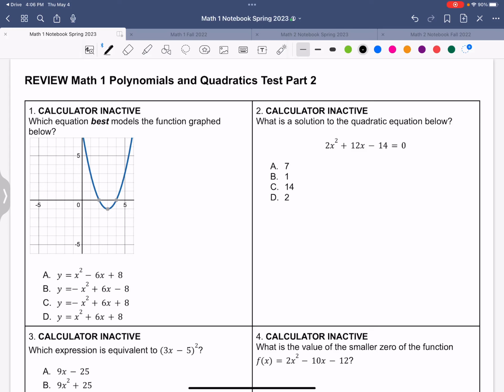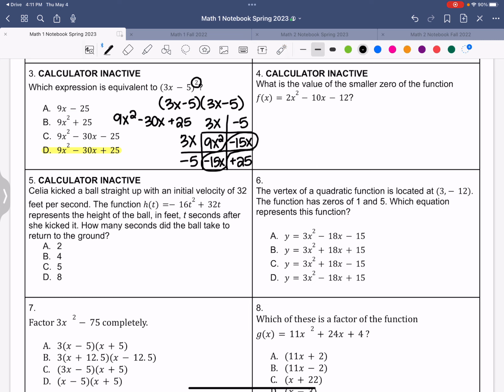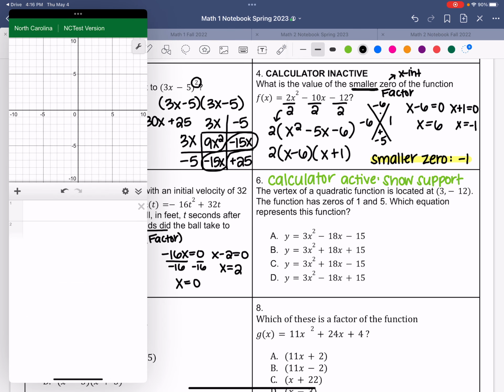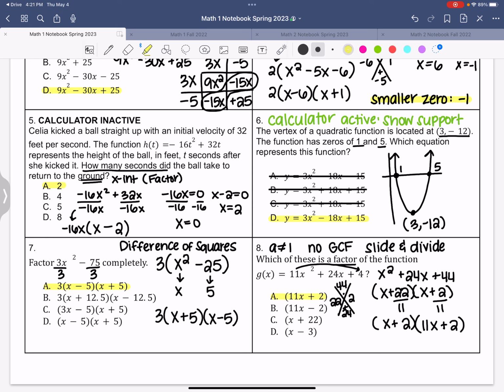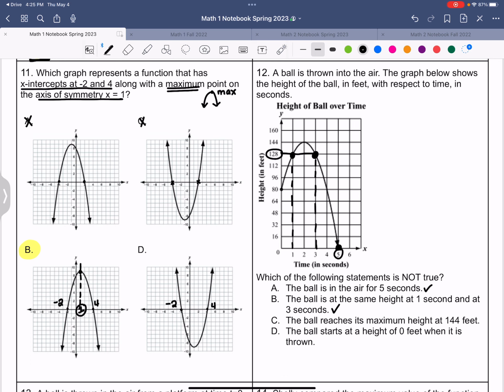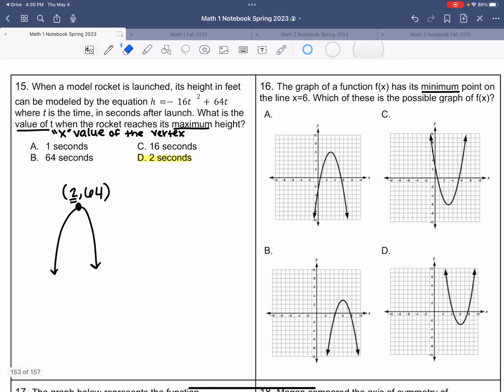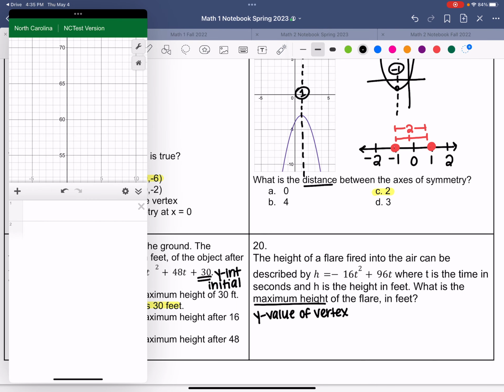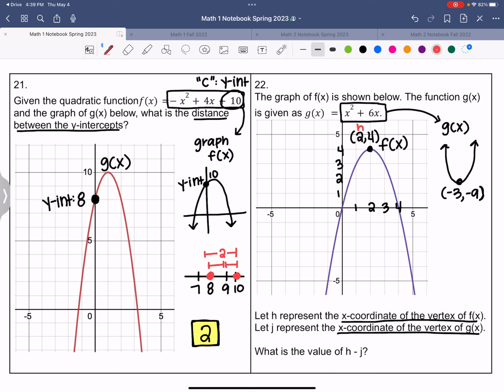Math 1 Polynomial and Quadratic Review Part 2